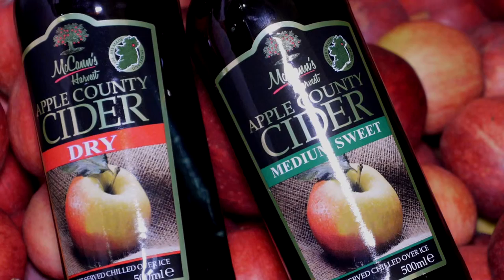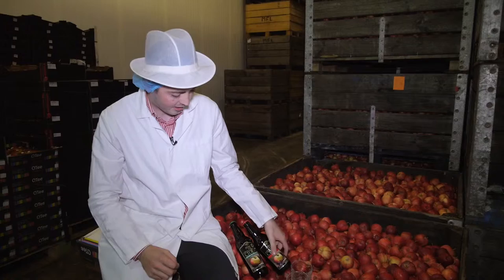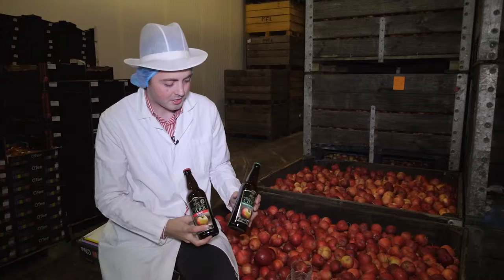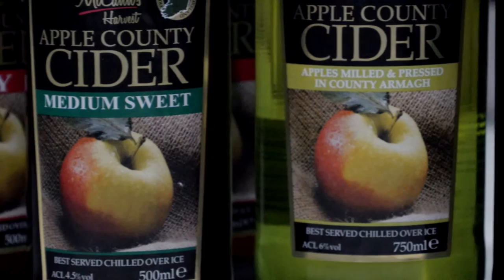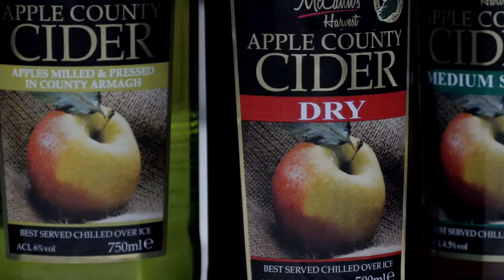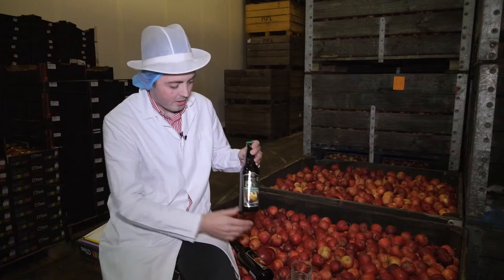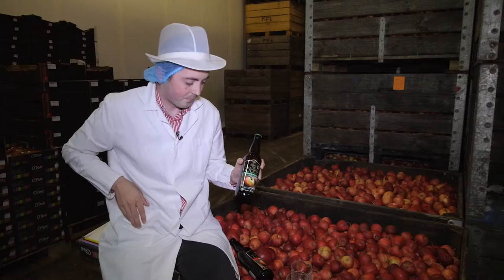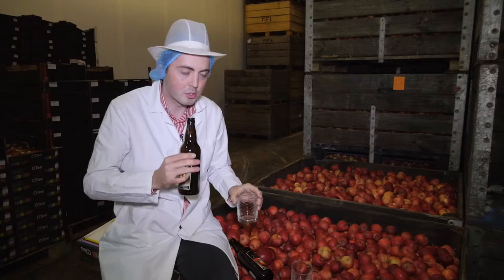Cider tasting with Kevin McCann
It’s all about those apples!
The quintessential drink from the Orchard County.